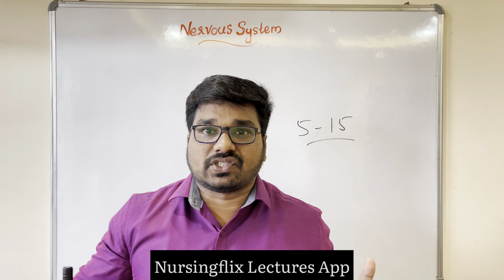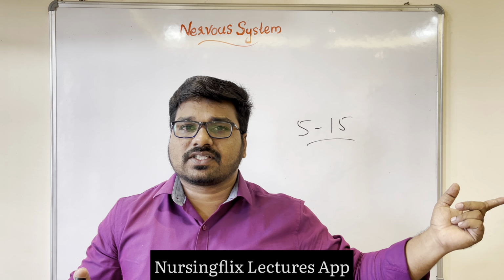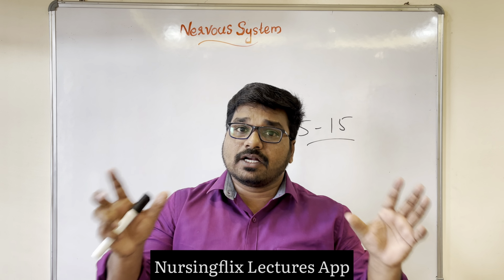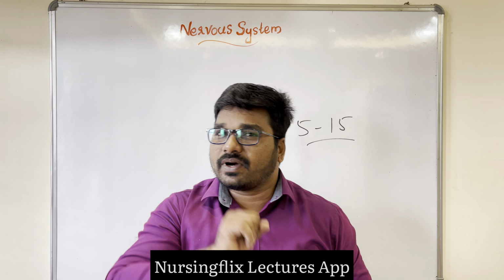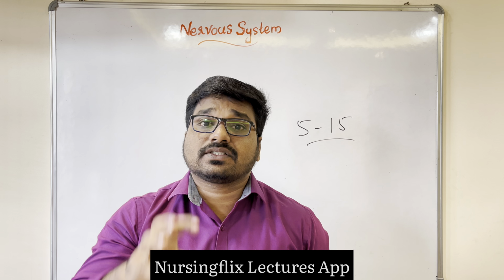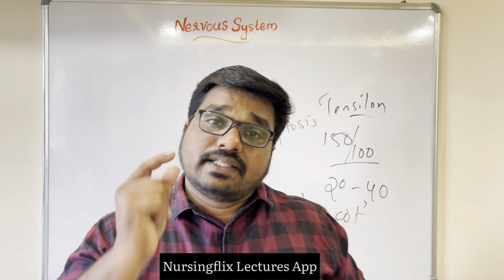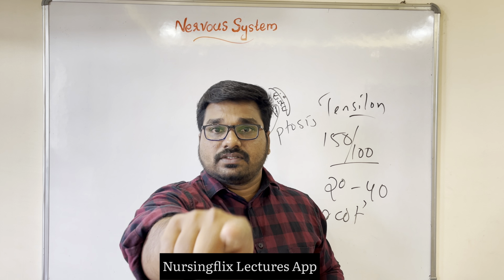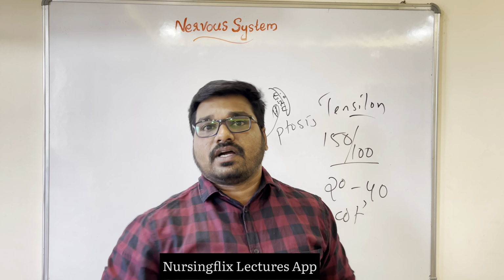Nervous System l Key points From Crash Course(English) In Nursingflix Lectures App l Play store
💻Follow on Instagram for short videos on important nursing topics

Sajith Kumar Nursing Tutorials
Sajithkumar

💥വിദേശജോലിയോ ഗവണ്മെന്റ് ജോലിയോ സ്വപ്നം കാണുന്ന ഒരു നഴ്‌സ്‌ ആണോ നിങ്ങൾ. എന്നാൽ നിങ്ങൾക്ക് അത് സാക്ഷത്കരിക്കാൻ നിങ്ങളെ സഹായിക്കുന്ന Detailed Theory Online ക്ലാസ്സുകൾ ഇപ്പോൾ അപ്ലിക്കേഷൻ രൂപത്തിൽ Playstore ൽ Available ആണ്.

      📌നിങ്ങളുടെ സൗകര്യമനുസരിച്ചു ഏതു സമയത്തും ക്ലാസ്സുകൾ attend ചെയ്യാവുന്നതാണ്...

♦️നിങ്ങൾ ചെയ്യേണ്ടത് ഇത്രമാത്രം Playstore ൽ Nursingflix Lectures Application Download ചെയ്തു sign up ചെയ്യുക..

♦️ Nursing Competitive Exams ആയ DHA, HAAD, MOH, NHRA, PROMETRIC, NCLEX-RN... കൂടാതെ DME, DHS, AIIMS പോലെയുള്ള ഗവണ്മെന്റ് Exams നും prepare ചെയ്യാൻ സഹായിക്കുന്ന Full Theory Classes ഉം Crash Course ഉം Question Discussion Videos ഉം Crash Questions Test Series ഉം Free Demo Classes കണ്ടതിനു ശേഷം purchase ചെയ്യാൻ സാധിക്കും..

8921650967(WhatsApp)